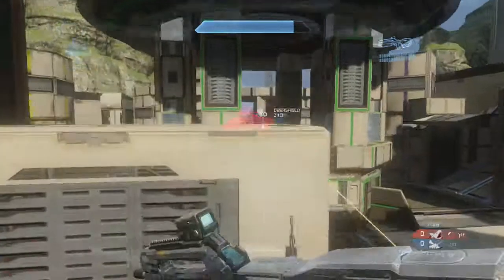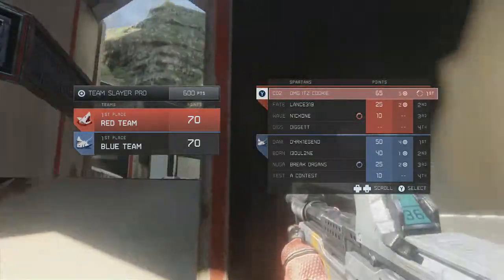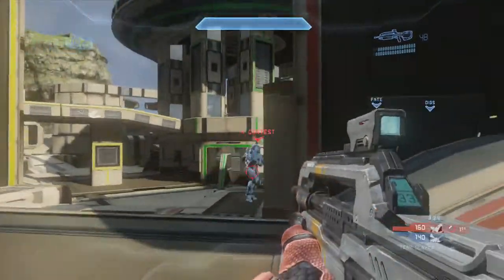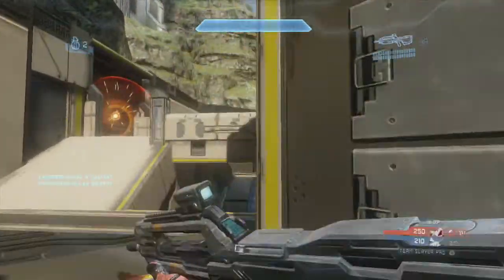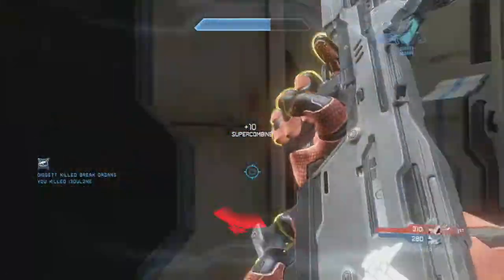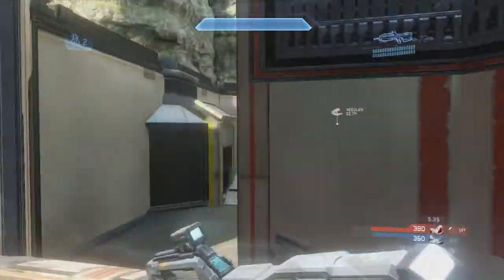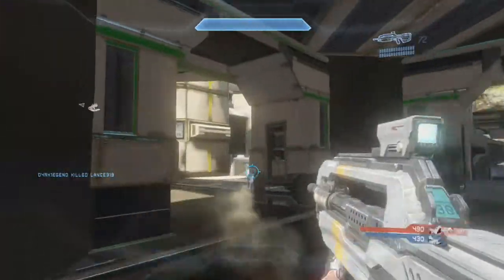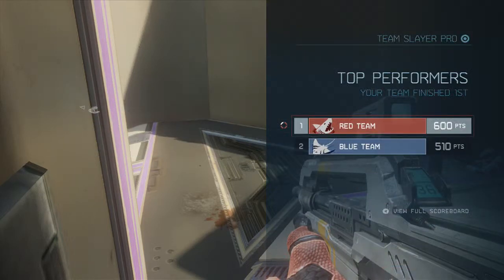Halo 4 Infinity Slayer CSR 50 Game w/ Cookie